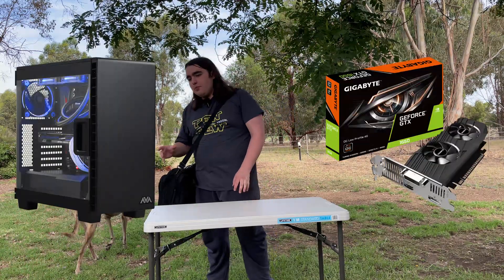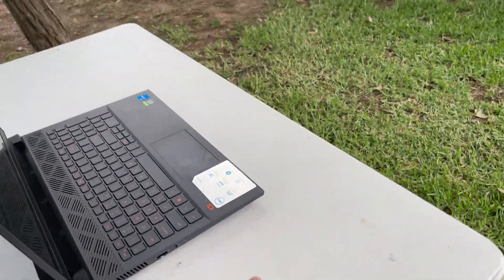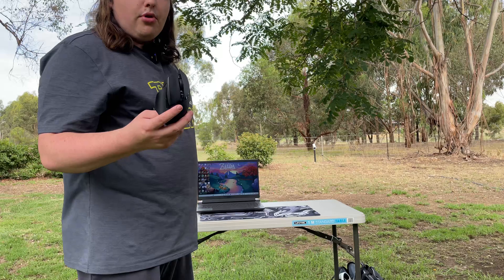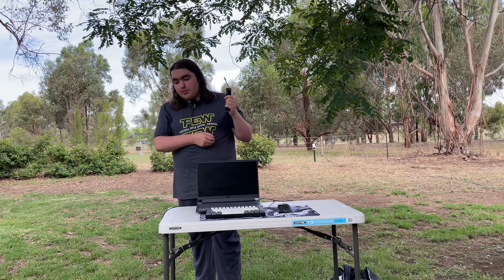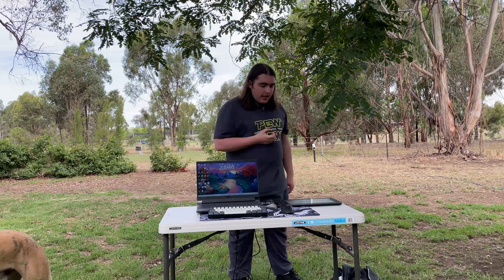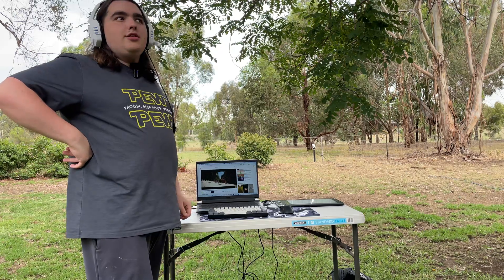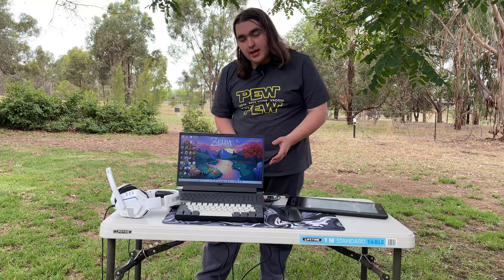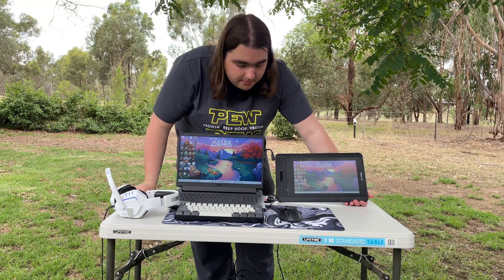This is the ULTIMATE PORTABLE COMPUTER SET-UP!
in this video, i built a computer set-up that does not require a single power point and can entirely fit inside of a bag! this type of set-up is perfect for travel like camping or a hotel, or even perfect for a LAN party as the machine powering this set-up has an nvidia rtx 3050 and a 12th gen i5, but pretty much any laptop will wortk in this set-up and configuration, as this set-up was more so a proof of concept than anything to show you what you could build if you wanted too! overall i think this is a very cool set-up with so many utilities, anyway if you enjoy the video, please like and subscribe :D